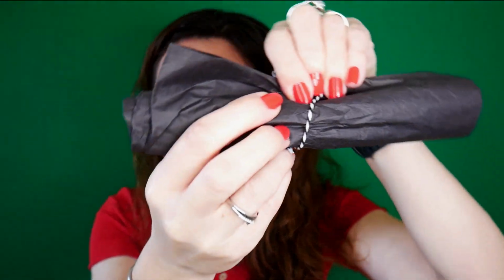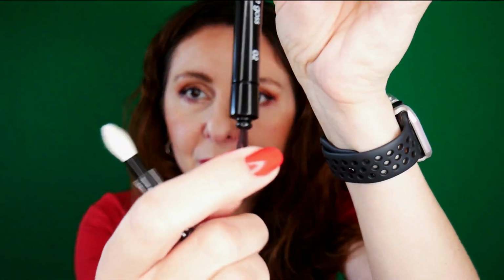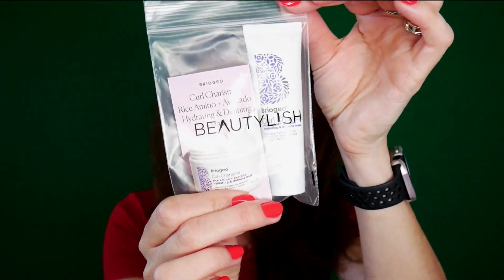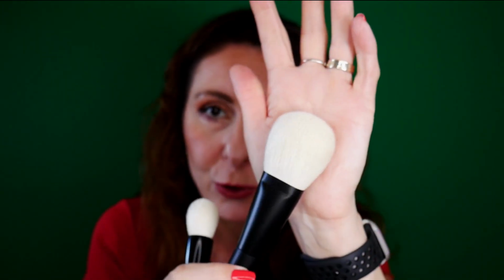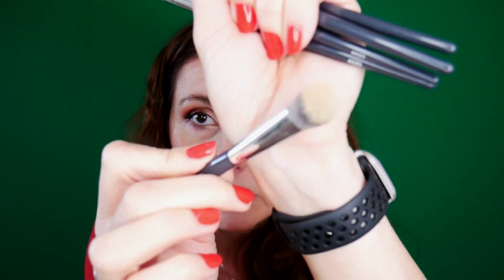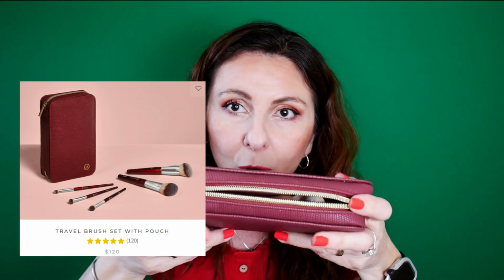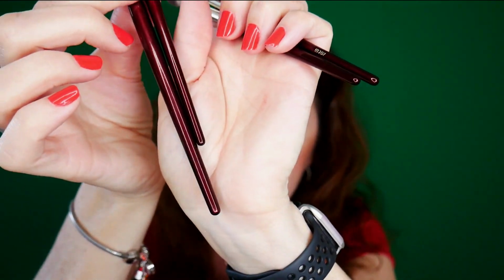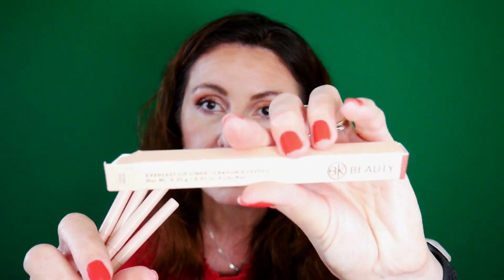Big Luxury Brushes Haul | Wayne Goss| Sonia G| Rephr|BK Beauty // Beautylish Gift Card Part2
Big Luxury Brushes Haul | Wayne Goss| Sonia G| Rephr|BK Beauty
Thank you to BK Beauty Team and  @Lisa J  for sending over the most generous PR Package ever!
This is the second part of my Beautylish Haul - see the first part here Jeffree star mystery bag unboxing

I have bought the following brushes with my own money Wayne Goss, Sonia G & Rephr.
Brushes showed in this video

WAYNE GOSS
Goss Edit Brush 02
WAYNE GOSS
Brush 17 Eye Shadow Crease Brush
SONIA G.
Classic Crease
SONIA G.

Timestamps
00:00 Intro
00:20 Beautylish Haul
05:57 Rephr haul and sale info
08:21 BK Beauty PR Haul
15:15 Outro

( excepting photoshopping , editing or other offers related to ranking success )

⏩ Cult Beauty - Get £5 OFF
Or simply use the code IULIA-R16 when you create your account
Karativa
↳ additional 15% order if purchase amount exceeds:
UK: £43
Australia: $77 AUD
FR/EU: €48
⏩ My favorite SUN Protection Products !

⏩ EltaMD UV Elements Broad-Spectrum SPF44 ( MY HOLY Grail )
⏩ My colored contact lenses by Just4Kira

Cashback Retailer Quidco
⏩ Quidco Register now on Quidco website to get £10 welcome bonus